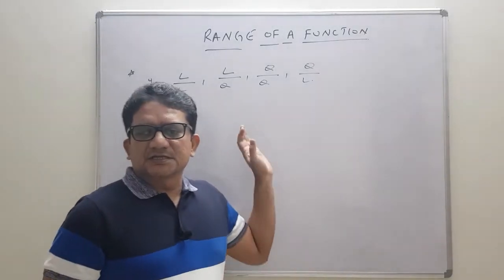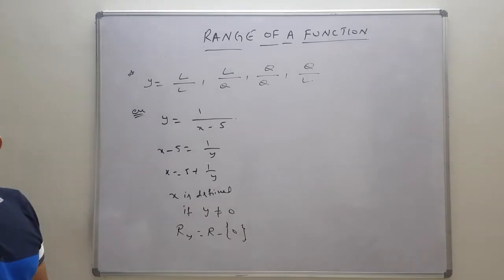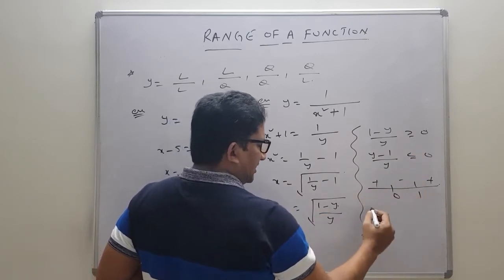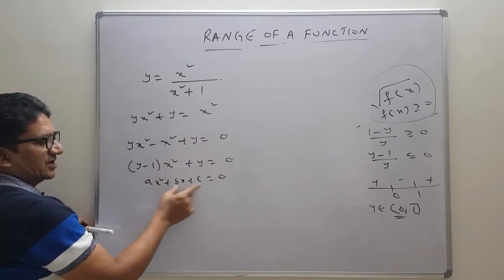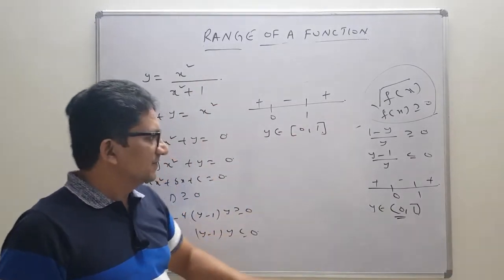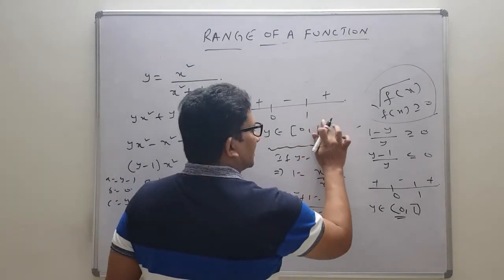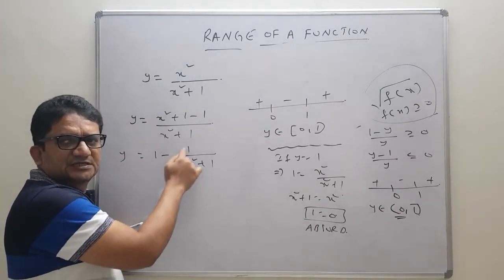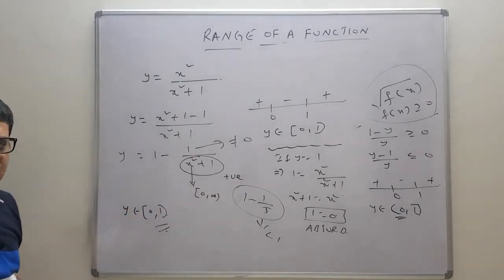Range of a function for IIT-JEE part6